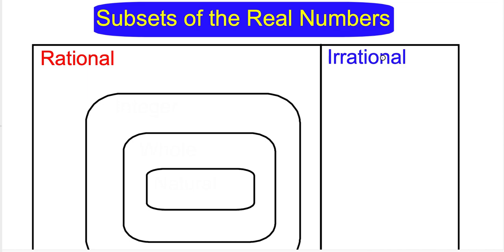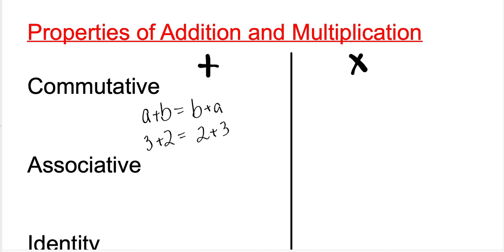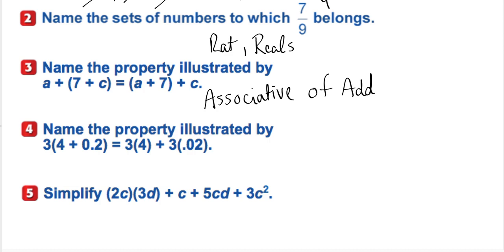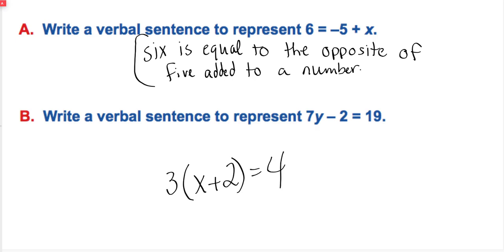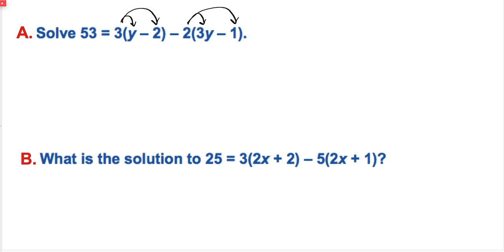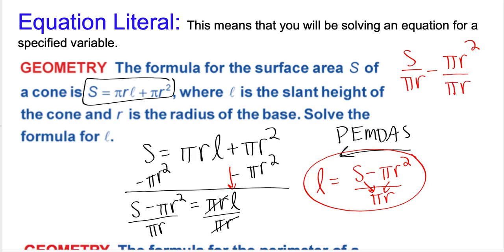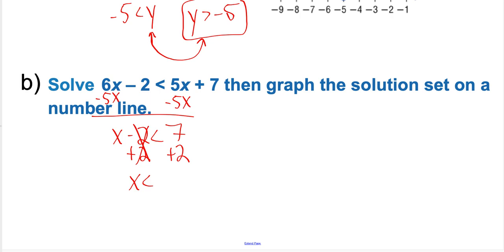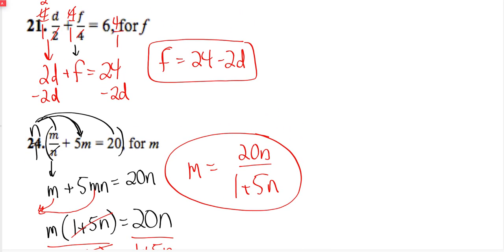How to solve equations and linear inequalities (Algebra 2 - 1.1 & 1.2)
Join us for a straightforward Algebra 2 lesson where we break down the basics of properties of equality and how to solve linear equations and inequalities.

🔍 Key Learning Goals:
✅ Properties of Equality:

Grasp the essential rules that guide equality in algebra.
Explore how these rules help us solve equations.
✅ Solving Linear Equations:

Learn the step-by-step process of solving linear equations.
Understand the strategies and techniques involved in solving these equations.
✅ Working with Linear Inequalities:

Navigate through linear inequalities and learn how to solve and graph them.
Develop confidence in handling linear inequalities.